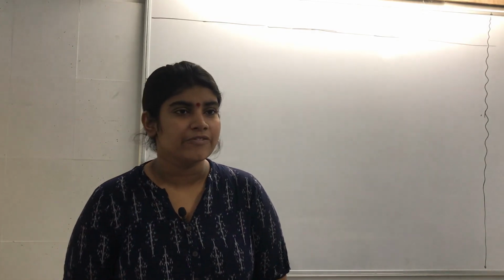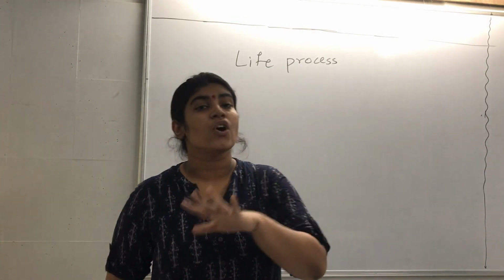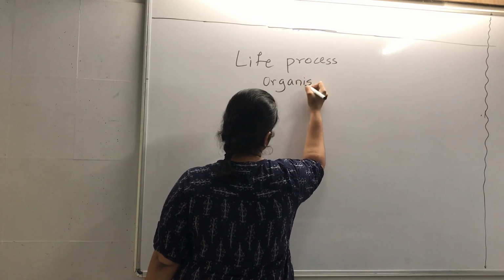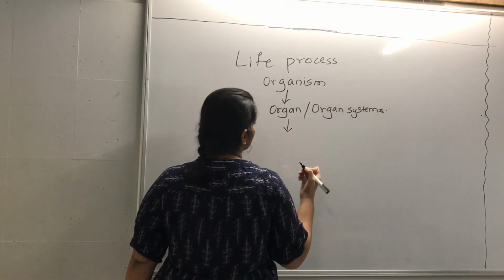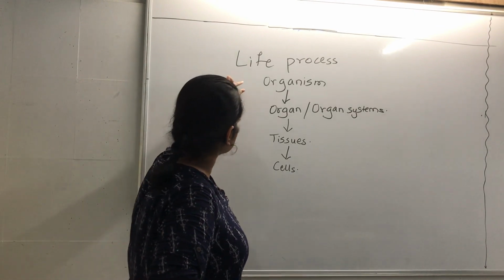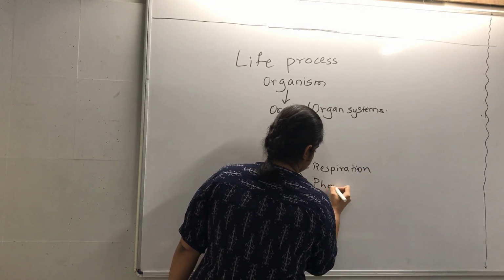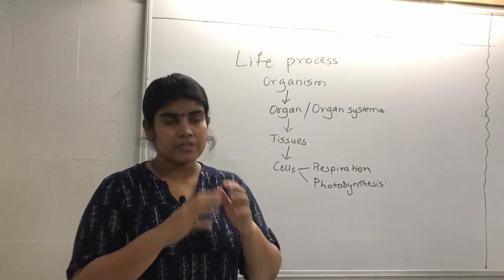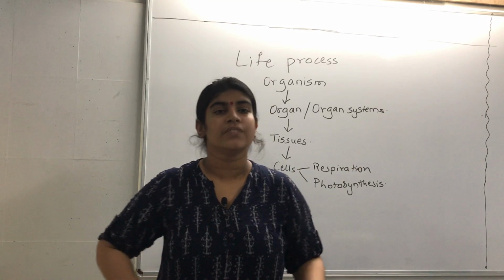Introduction to Life Processes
Introduction to ch 6 Life Processes NCERT Tenth Sci